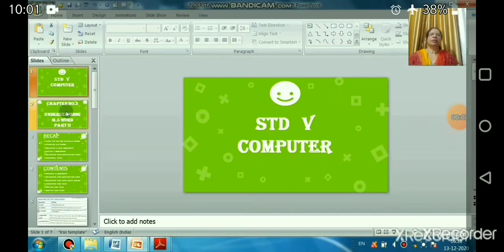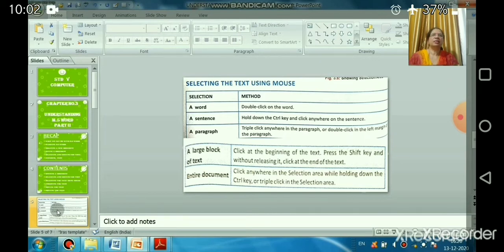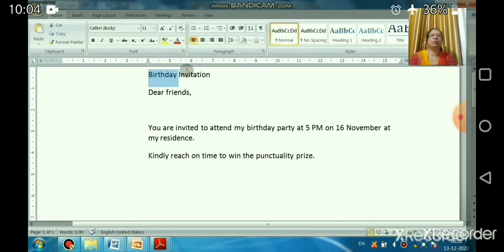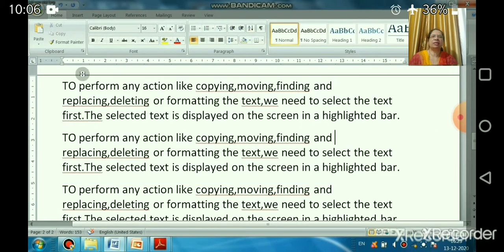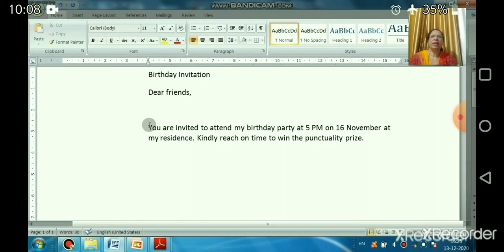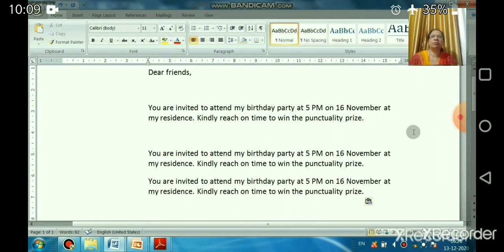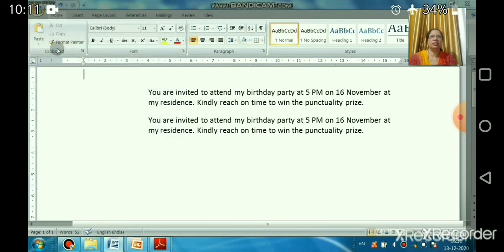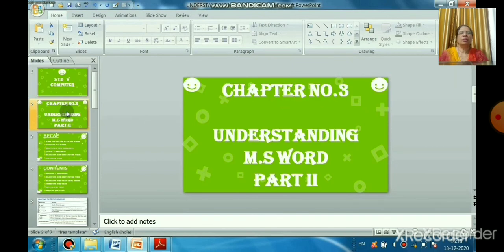Class 5 Computer Chap 3 Understanding MS Word Part 2